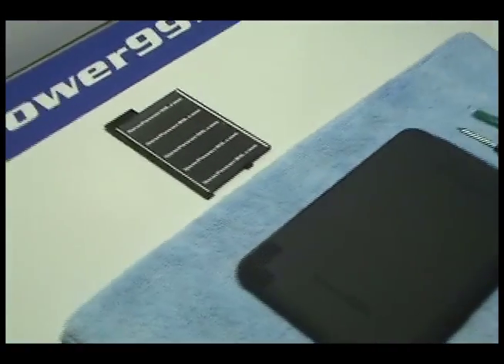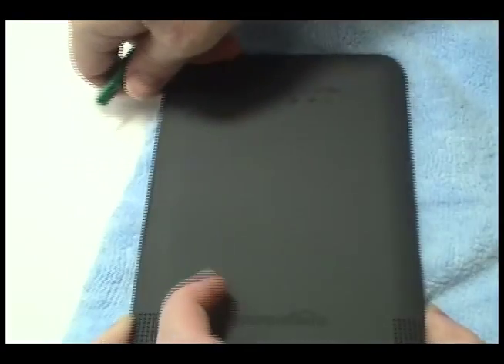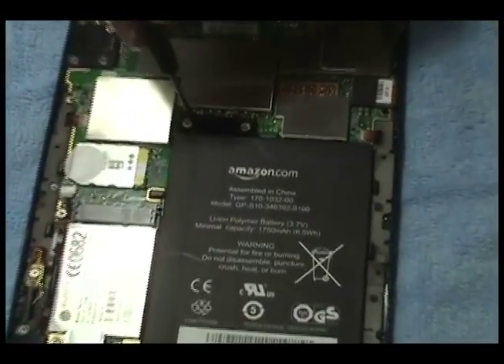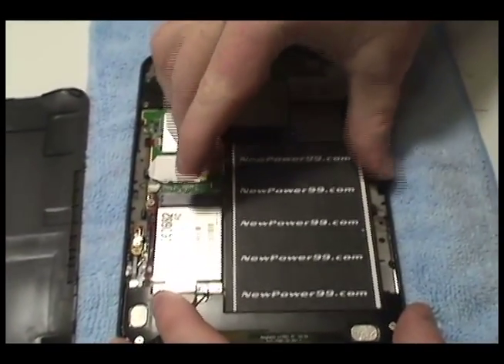How to Replace Your Amazon Kindle III Battery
Complete Battery Replacement Kit from NewPower99.ca is available This video provides a step by step demonstration of the procedure for replacing the battery in your Amazon Kindle III e-reader. The Installation kit contains a new high capacity battery, battery installation video, and necessary tools for battery replacement.  Includes one year money back guarantee!